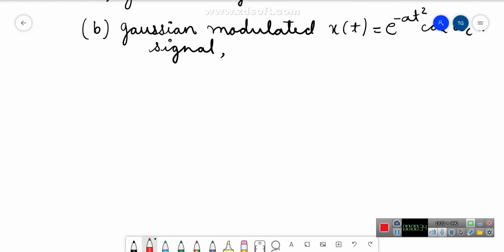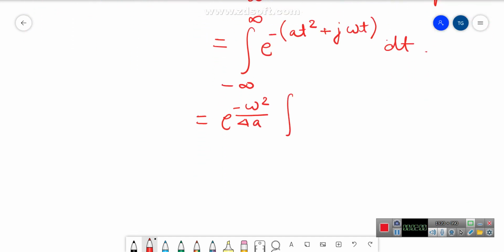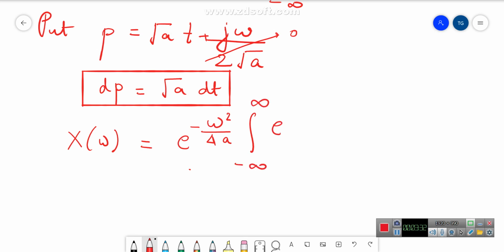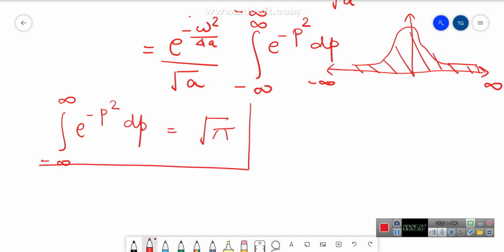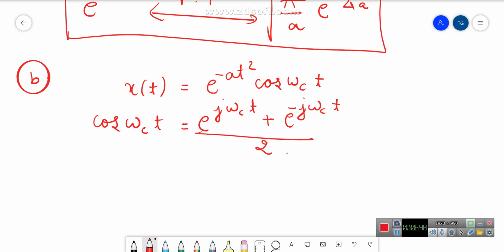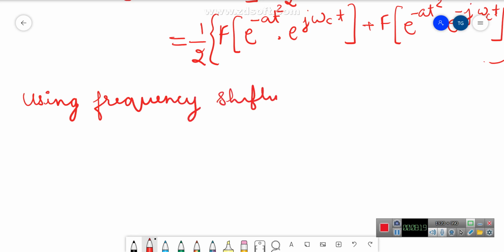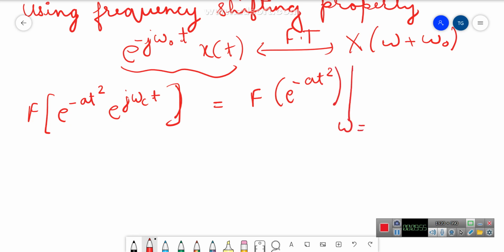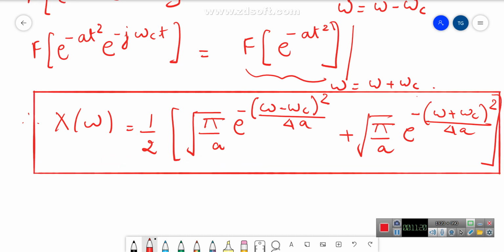Fourier Transform of Gaussian signal and Gaussian modulated signal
In this video, the fourier transform of Gaussian signal and Gaussian modulated signal is calculated.